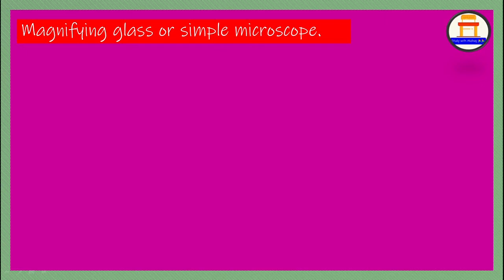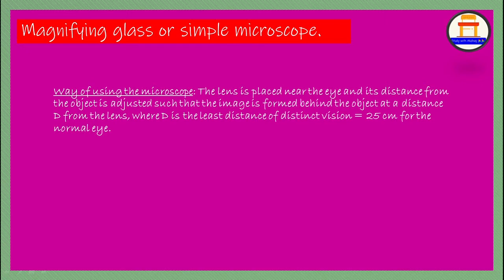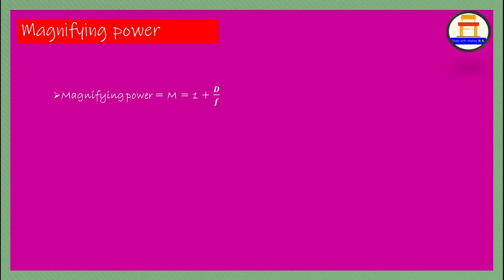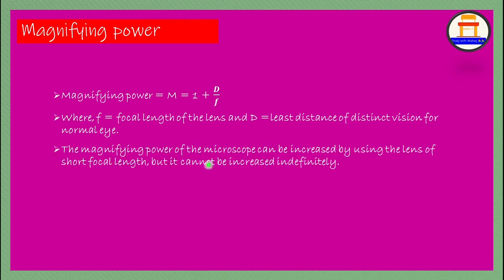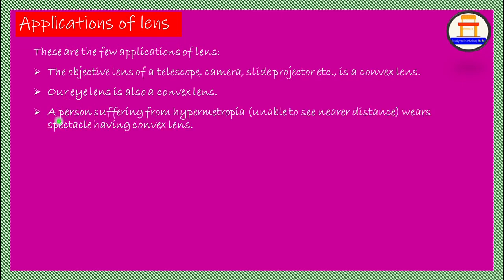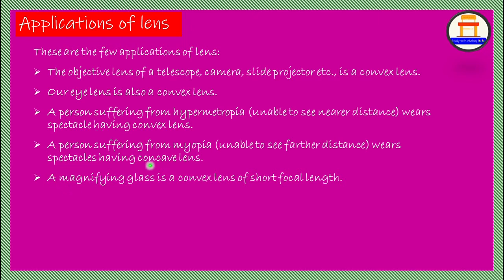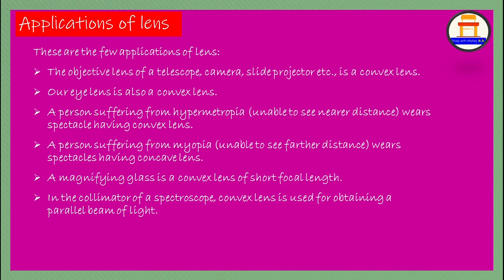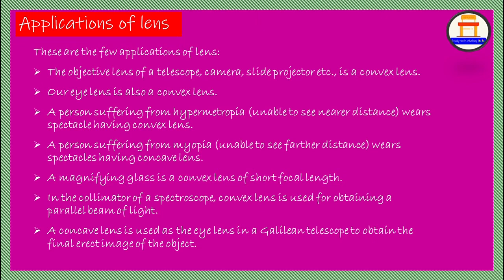4 REFRACTION THROUGH A LENS Magnifying glass and application of lenses 10th ICSE Physics